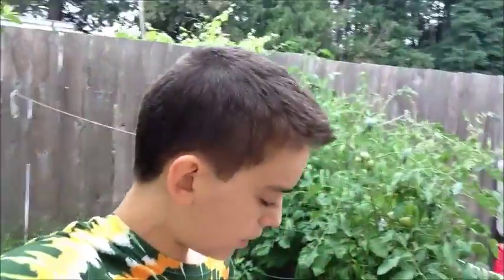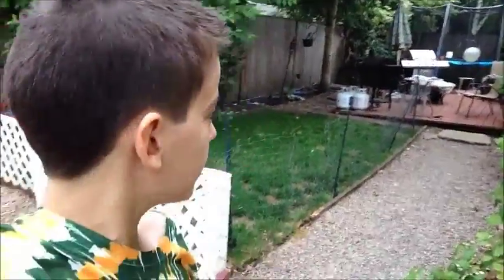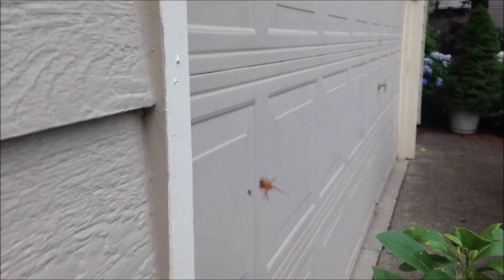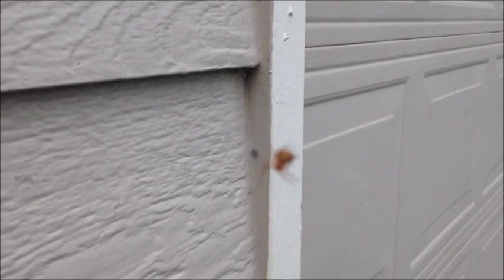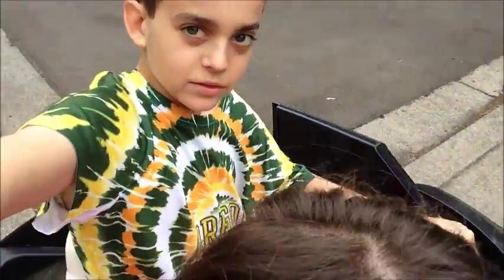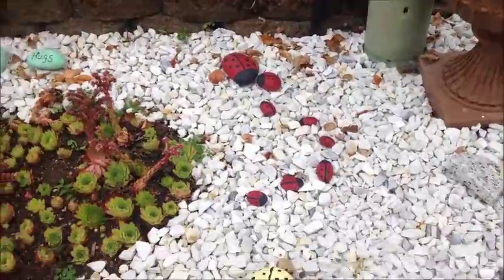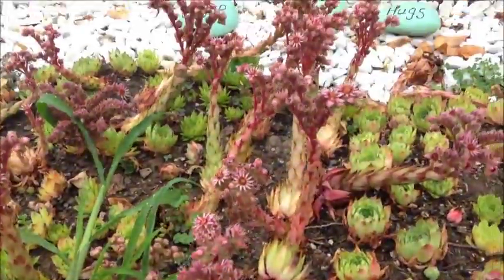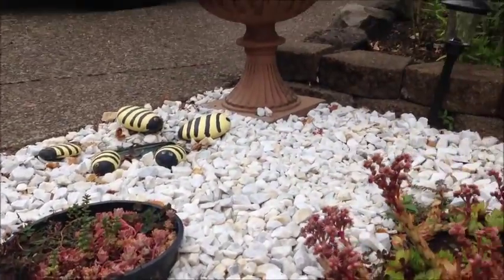TOTAL fun!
DONATE IT HELPS KEEP MY VIDEOS ADD FREE AND HELPS GROW MY CHANNEL:)
MY GOAL IS TO GET 100 LIKES ON THIS VIDEO!_________________________________________________________________
GEAR AND SOFTWARE I USE)
Hello YouTube videos games and beyond here with stay,tooned for more!:)

it helps people on YouTube decipher if the video is worth watching:)

videos like cooking,cancer101,talkabouts,reveiws etc Saturday and Sunday or any other day if I feel necessary:)
Vine~Skyler fisher _________________________________________________________________